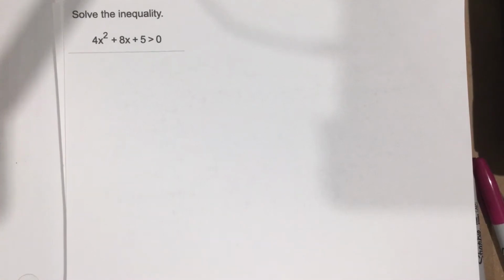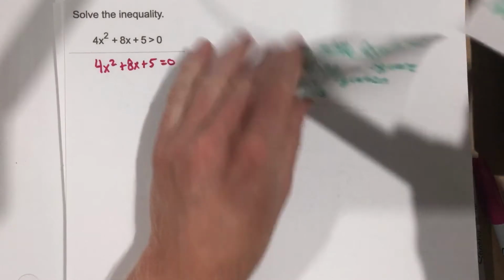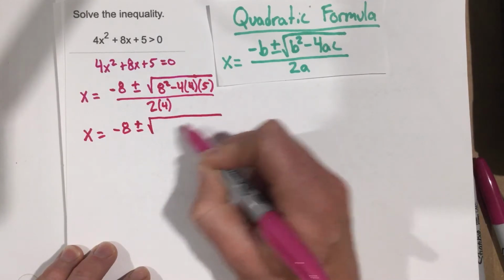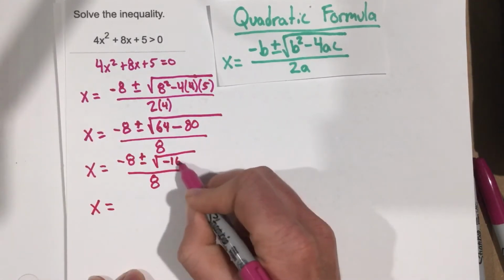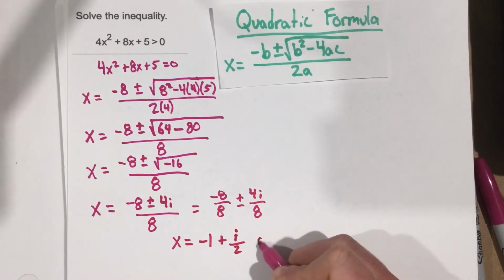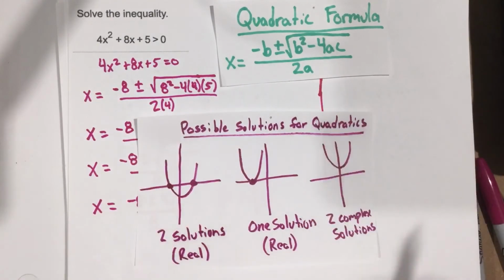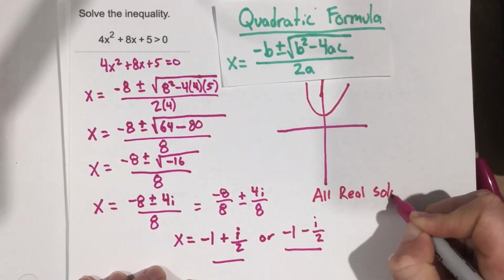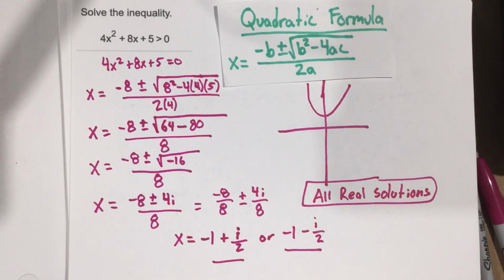Solve quadratic inequalities in one variable, graph the solution set and use interval notation